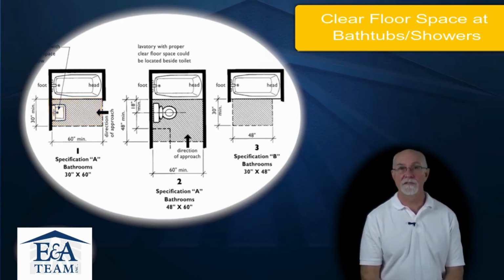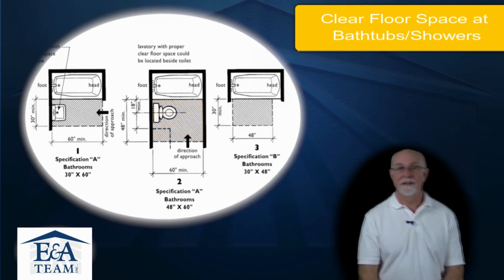E&A Team: Clear floor space at bathtubs & showers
E&A Team's Larry Fleming discusses the 3 floor plans for providing clear floor space at the bathtubs and showers.